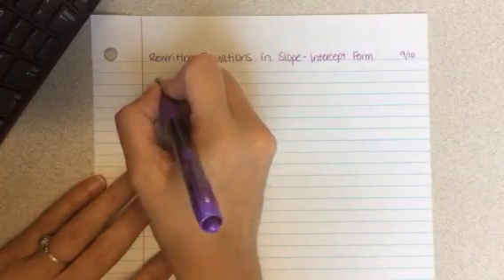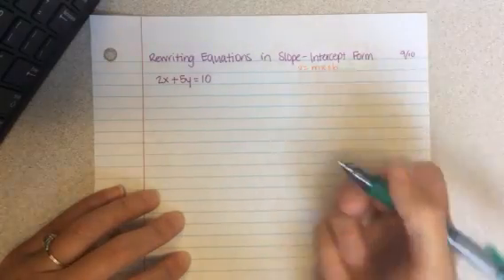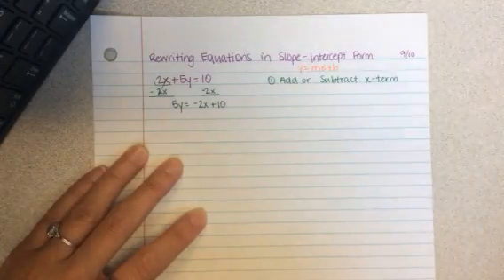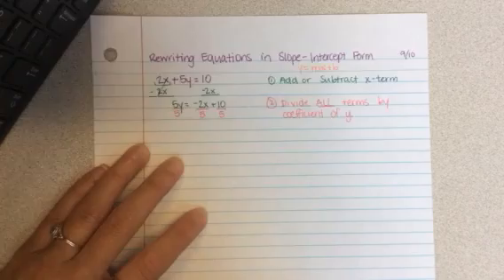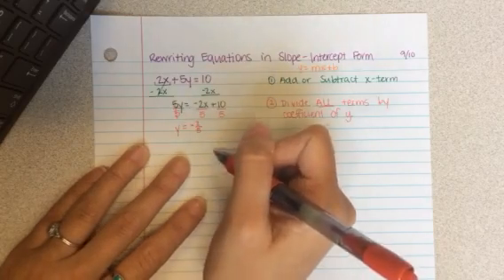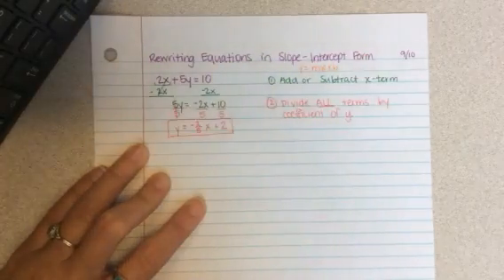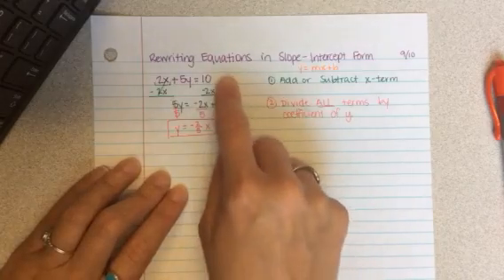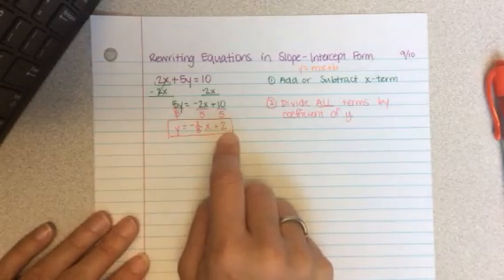Rewriting Linear Equations in Slope-Intercept Form